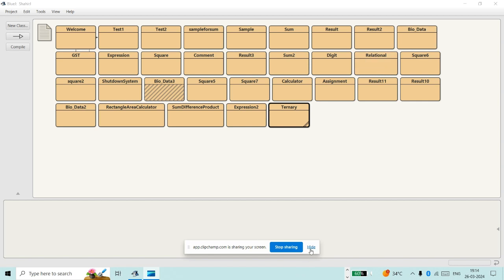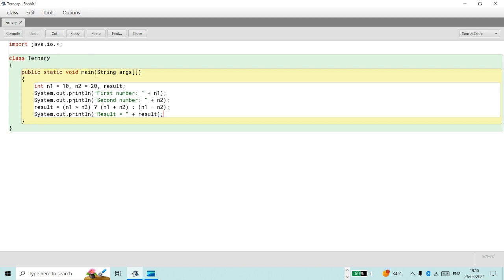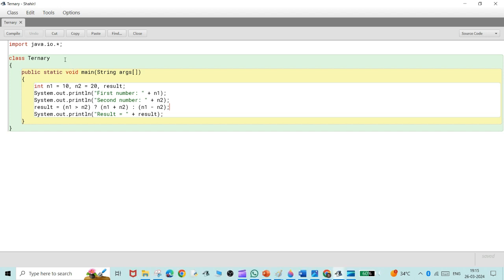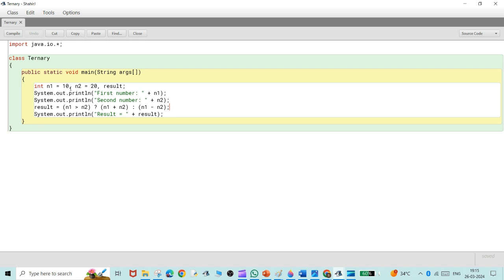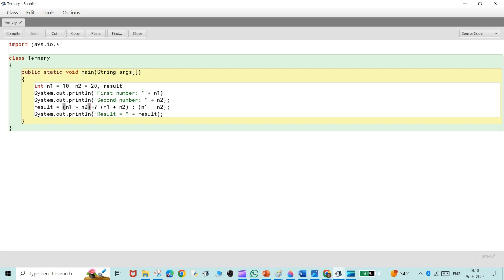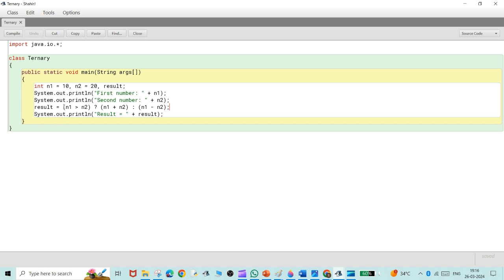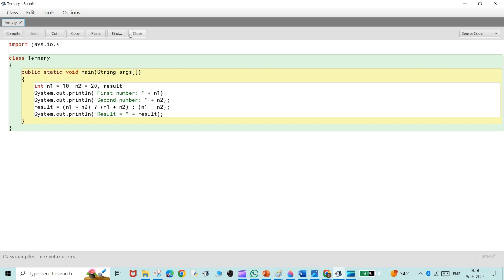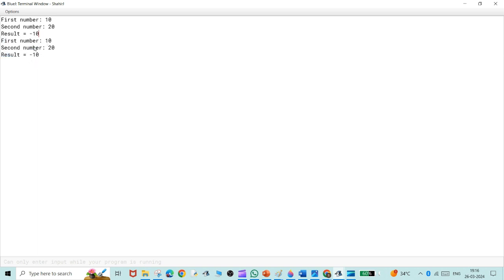Learn Program in Java of Ternary Operator(Part-7)